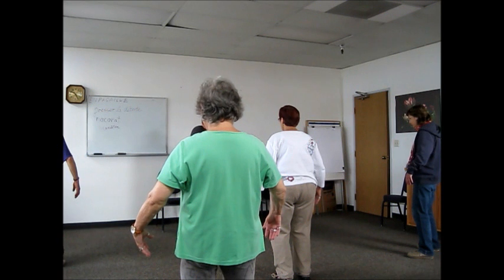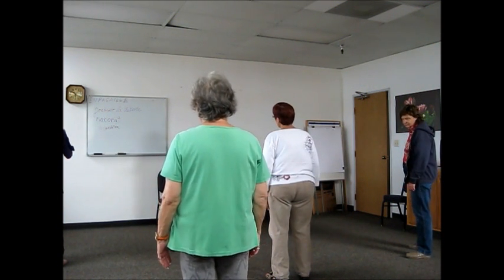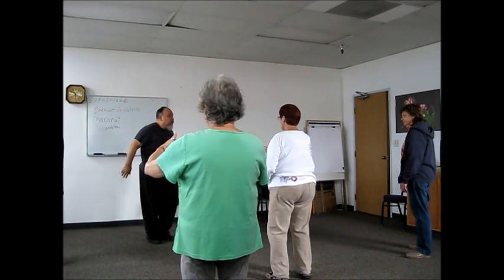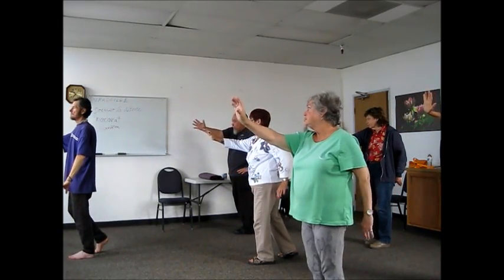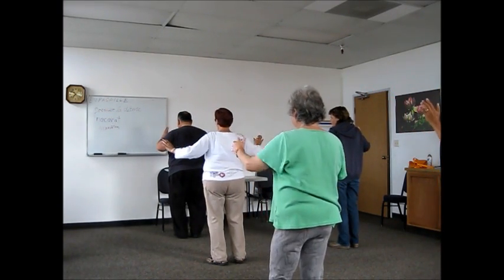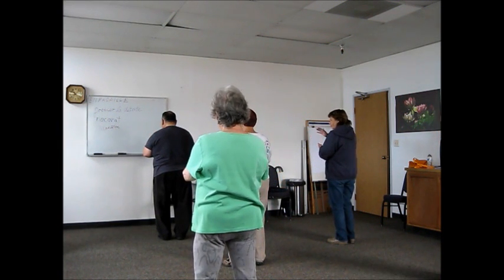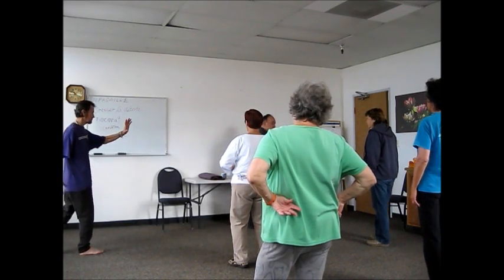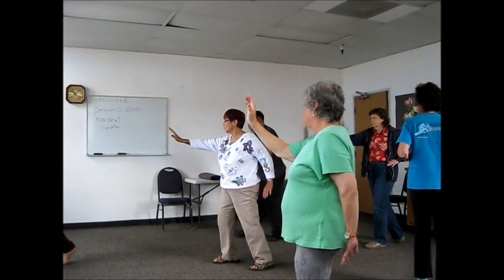Free & Easy Thi Chi Basics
Free instructions, Free and Easy Thi Chi with Joe, some basics.